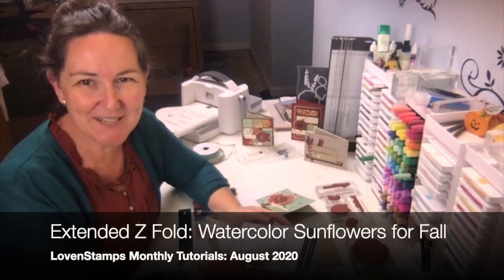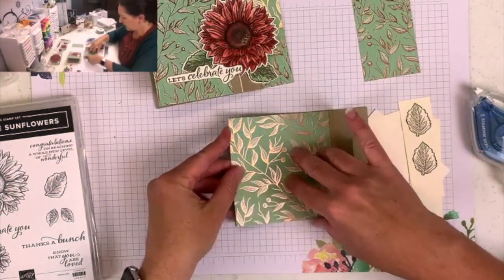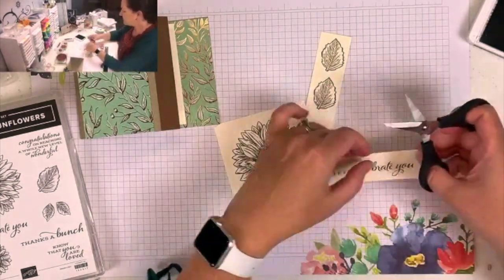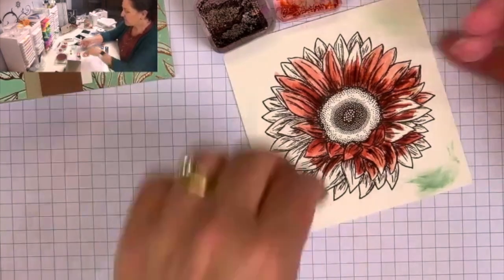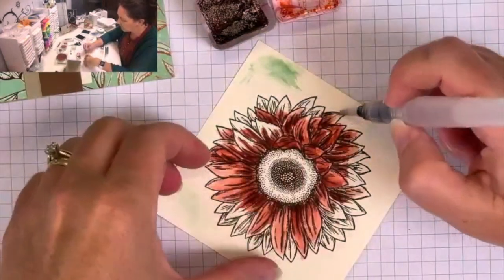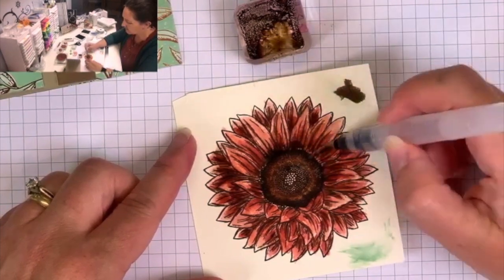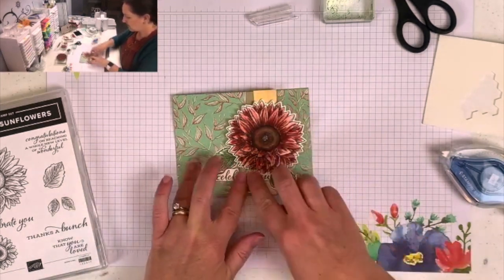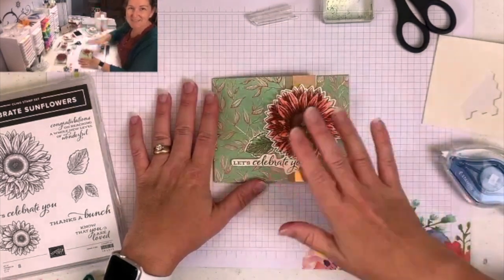Simple Fancy Card Layout - Extended Z Fold: Watercolor Sunflowers for Fall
Watercolor is for everyone! This project combines a Fun Fold (Extended Z Fold) with technique (Watercolor with Water Painters and ink) for a fabulous fall sunflower. Celebrate Sunflowers Bundle pairs with the Gilded Autumn Suite from Stampin' Up! for gorgeous fall tones. Learn how to score, cut and color this greeting card. Plus your August order online can qualify you for free tutorials and card kits (details in the link)! All supplies are available from my Stampin' Up! Online store.

Got a shopping list? Earn LovenStamps Perks Points and free monthly printable card tutorials by ordering your Stampin' Up! supplies through my online store.

Happy Stamping!
Meg Loven, Stampin' Up! Demonstrator since 2002